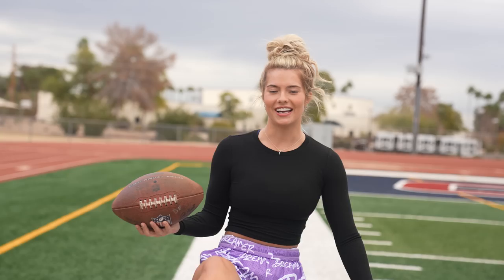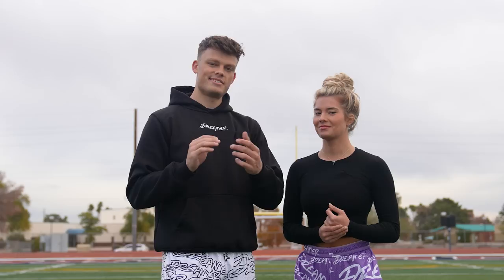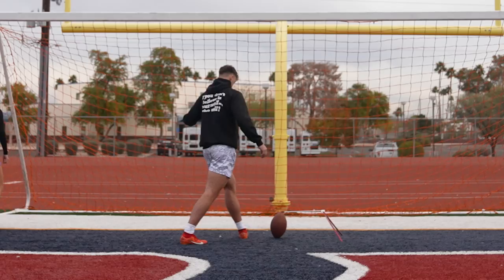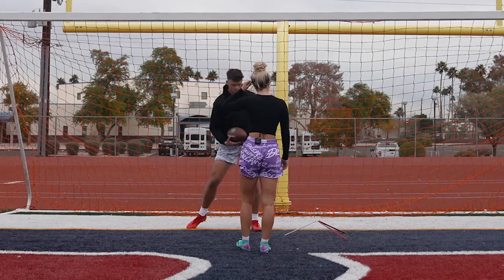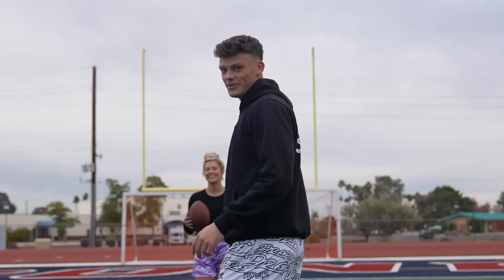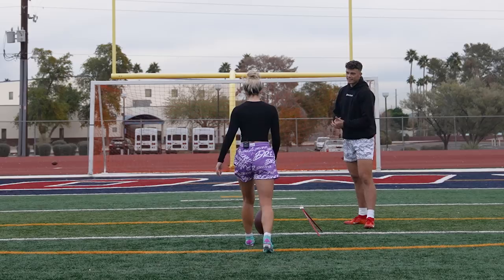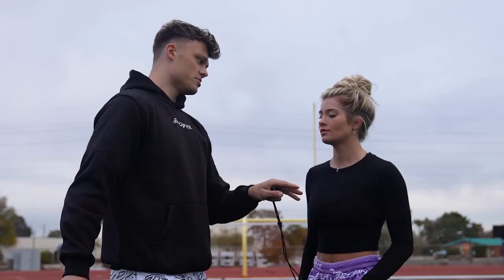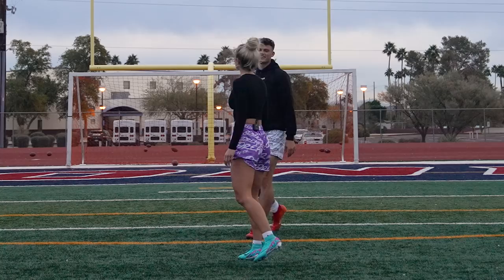I Taught Her How To Kick Field Goals (SHE'S BETTER THAN ME)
I taught Hannah White how to kick field goals! Everyone always says they can kick a field goal, so today we tested it out with a women's basketball player.